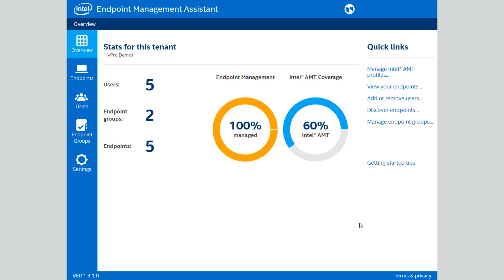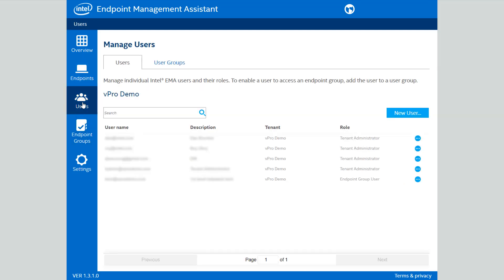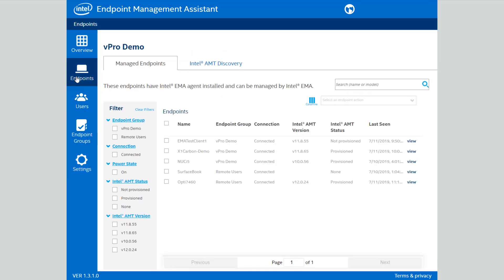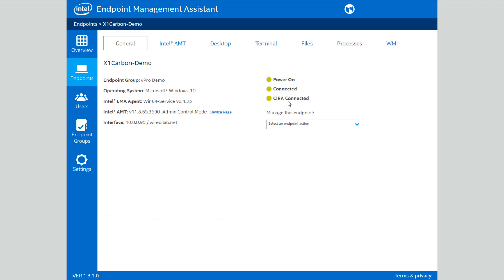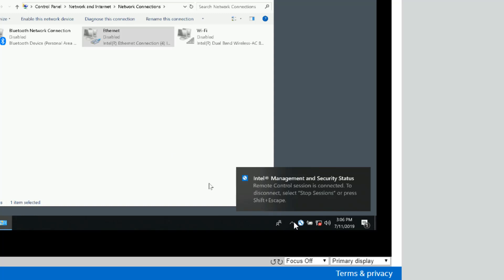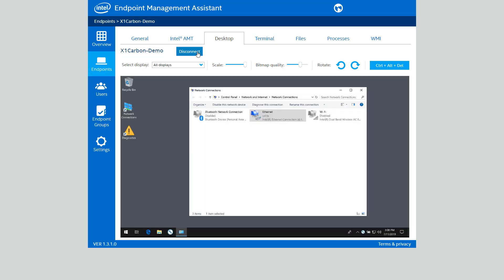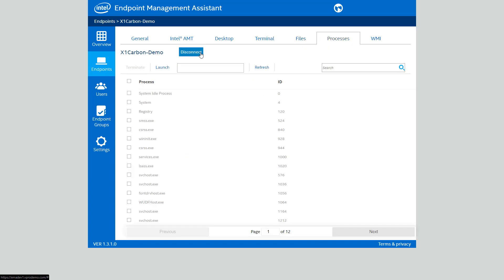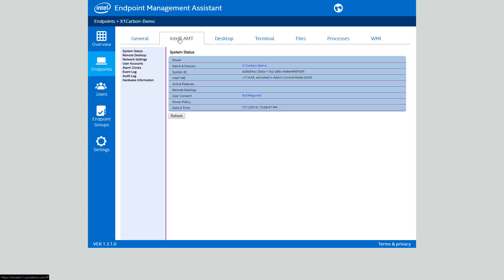Intel® Endpoint Management Assistant Demo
Intel released Intel® Endpoint Management Assistant (Intel EMA). As part of the Intel® vPro® platform, Intel EMA is a software tool designed to modernize Intel Active Management Technology (Intel AMT) by providing an easy way to manage Intel vPro platform-based devices in the cloud, both inside and outside the firewall